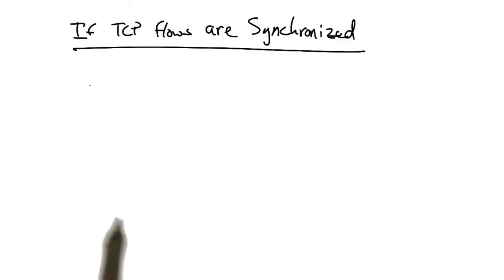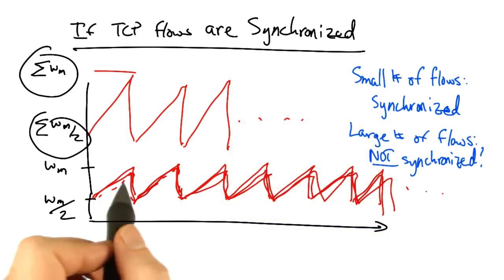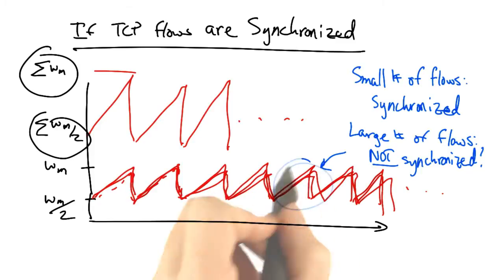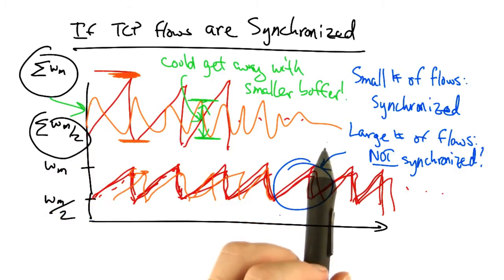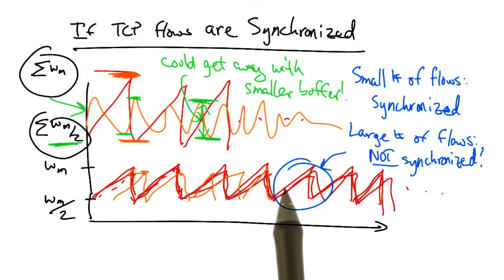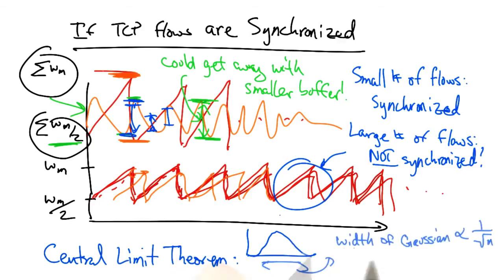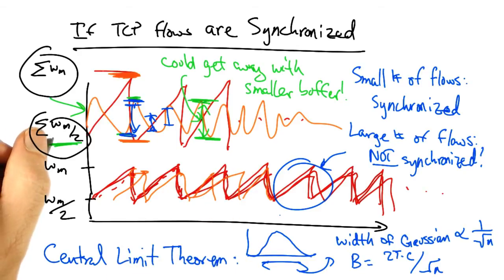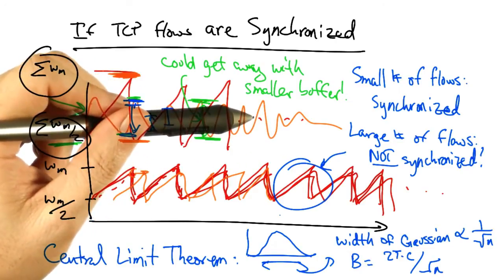If TCP Flows are Synchronized